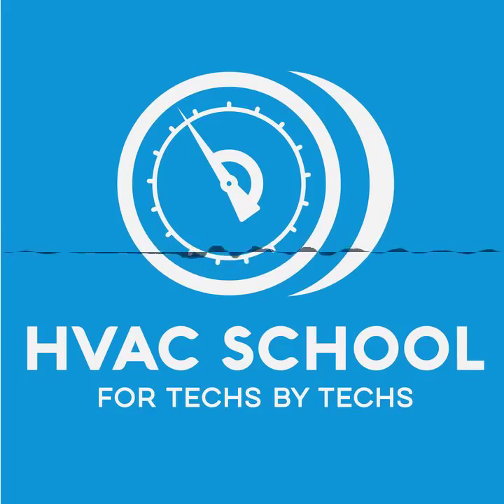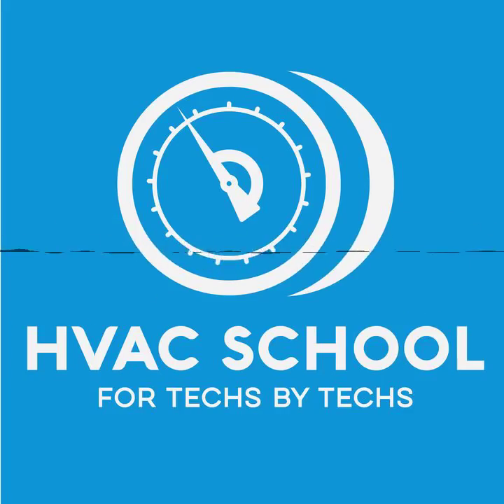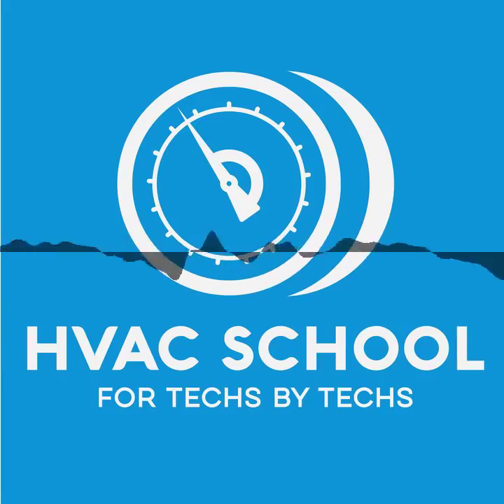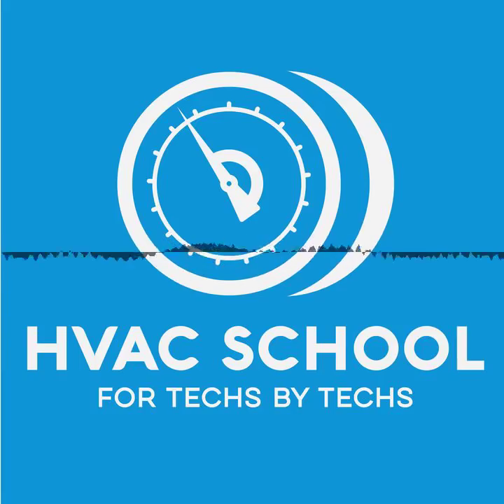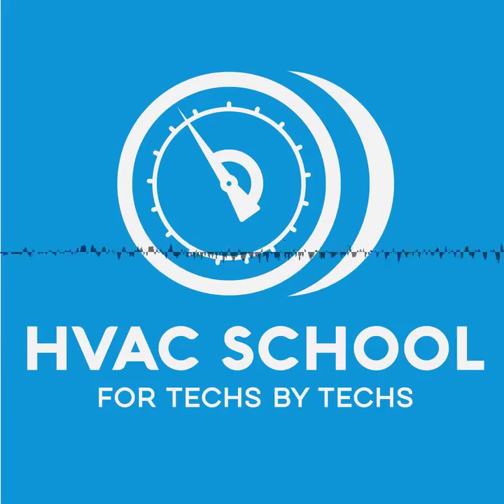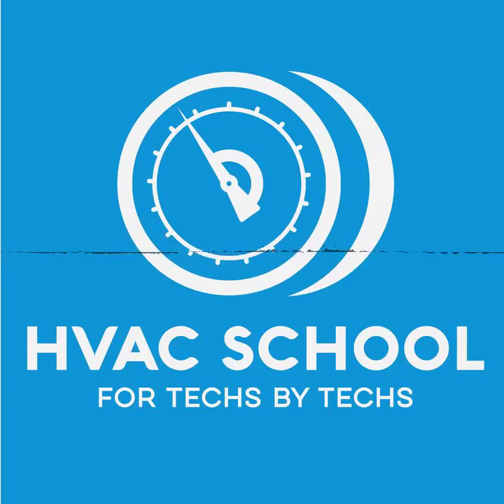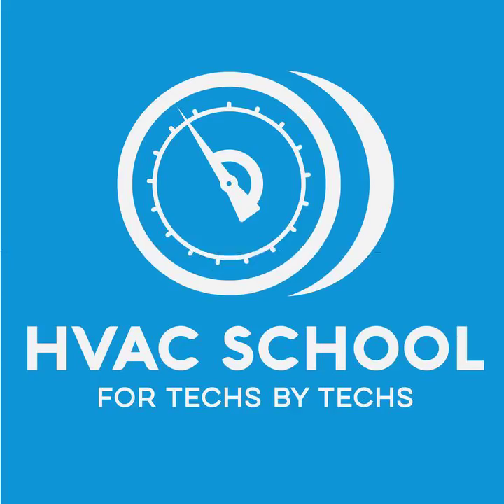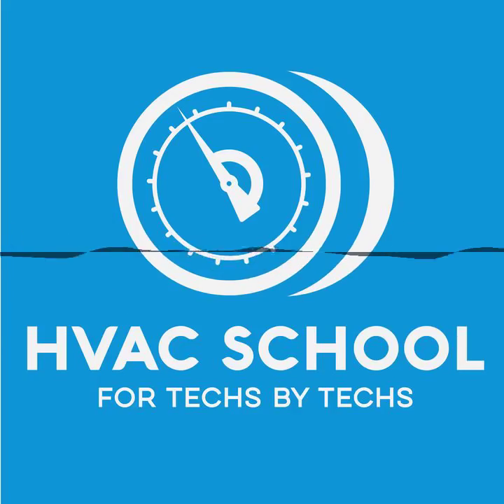Short 9 - Commercial Maintenance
(Audio Only) Today's short podcast episode 9 covers five things residential techs need to consider when tasked with doing maintenance on a commercial system. We mostly talk about light commercial package unit maintenance in this episode.

If you come across fresh air filters, be sure to wash those. Some commercial units have economizers that bring in fresh air, but not all fresh air is high-quality. Wash those filters to avoid pollen and other types of outdoor gunk buildup.

Then, you'll want to check and adjust belt tension. Make sure you adjust the belt in each direction correctly; don't get them too tight. Otherwise, you might break or stretch the belt. You may also wear out the bearings or cause higher amperage on the blower motor. In general, you want the belt to be tight enough not to slip off and no tighter. We recommend using the Browning belt tension tool. You may also consider replacing the belt if need be.

You'll also want to align pulleys. Don't just align the edges; align the entire pulley. If you're dealing with sheaves, you can adjust those to tweak your CFM rate. Make sure the motor mounts are square, too.

The next maintenance step is familiar with residential techs: properly wash the condenser coils. However, you may have to "split" the coils; you'll pull them apart and put them on a piece of wood as you separate them. Even though it sounds difficult and time-consuming, splitting the coils is the only way to do a thorough cleaning.

Lastly, you'll want to check the phase balance on three-phase equipment. Phase imbalance can lead to the death of a motor; more than 2% of imbalance can cause issues, and 4% indicates a severe problem.